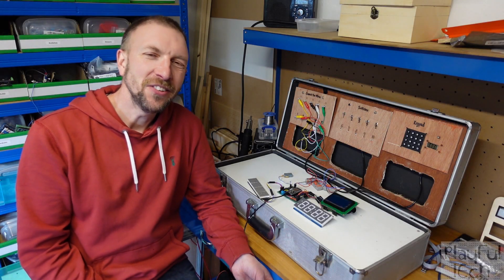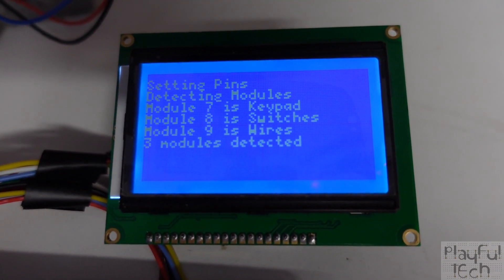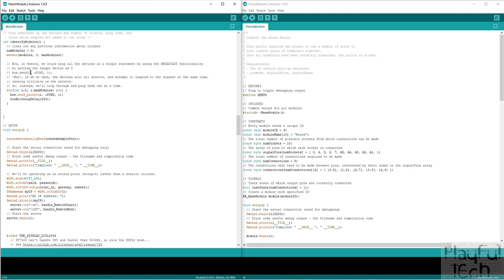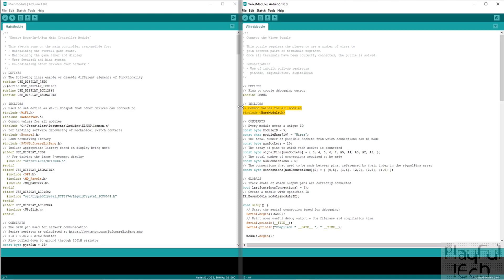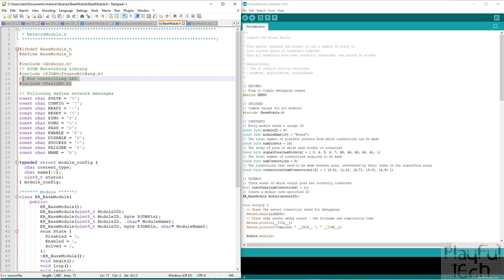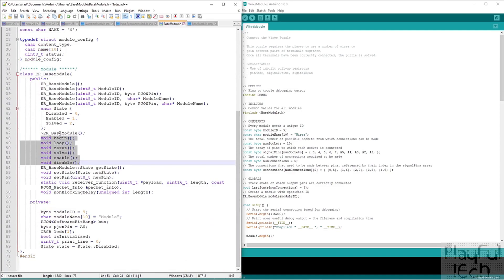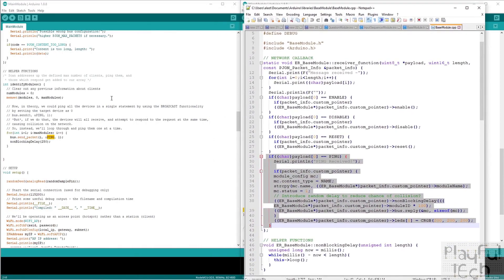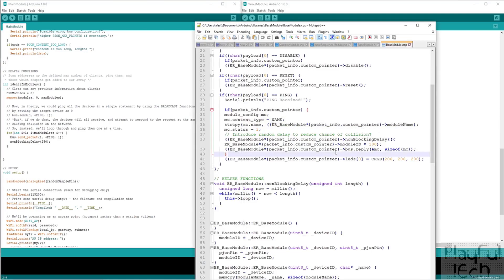Building an Escape Room-In-A-Box - Part Eight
This video is part of a development diary series as I attempt to create a boxed escape room game.

One of the key game design decisions I made early on for my Escape Room In-A-Box was that I wanted the system to be modular - for different sorts of puzzles to be swappable in and out, to make the game replayable and customisable, and for the game controller to detect and adapt seamlessly based on the modules that had been installed.
In this video I'll demonstrate the ESP32 and Arduino code which I've started to develop to enable this (it's actually pretty straightforward) - I'm looping through a range of possible device IDs on the PJON network, and sending a single "PING" packet of data to each one. Then, the controller listens and sees which ones reply. It's much like dialling down a list of telephone numbers, increasing the digit by one each time and seeing if anyone answers... and that lets me know what modules have been installed in the box, and to adapt the gameflow accordingly.

I then describe how I've separated out the specific functionality of each puzzle controller from the generic functionality, which I've moved out into a seperate library, from where it can be included into each individual sketch. That means that, as I change and add to the functionality, I only need to edit it in one place and it will automatically be incorporated in every controller's sketch file, and I can be certain that every individual puzzle will behave in exactly the same way in response to commands like RESET, SOLVE, DISABLE, and that any messages sent *by* them will also follow a standard defined interface. This kind of common agreed base functionality is essential for the modular system to work. At the moment, when each puzzle controller receives the PING message from the controller on startup, they populate and reply with a little config structure that gives their name and current status. Again, this can be extended to include things like uptime, number of attempts made, any hints available etc.